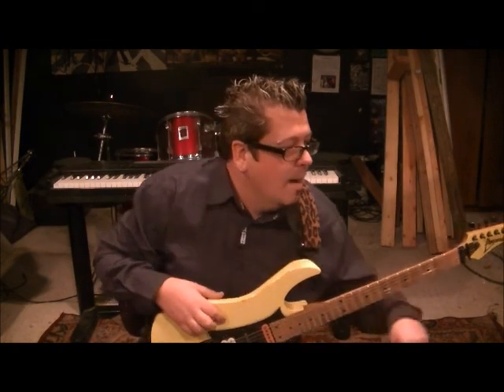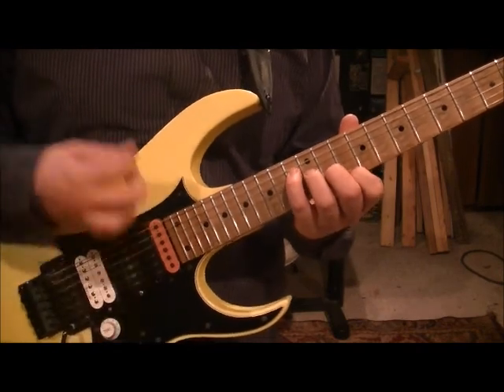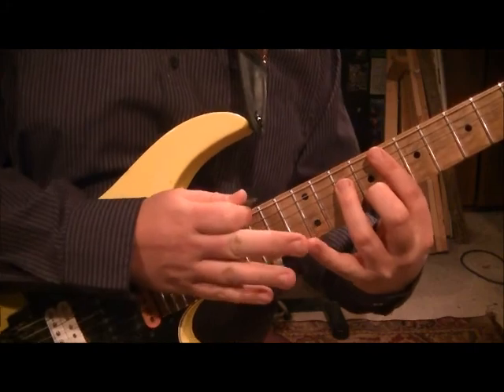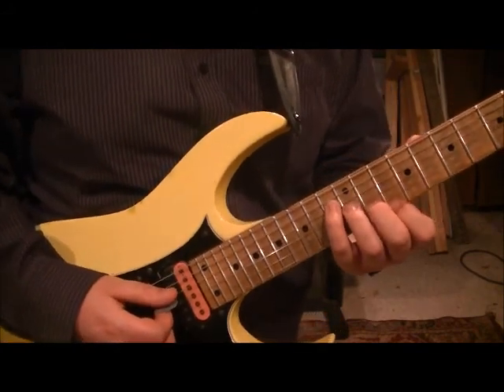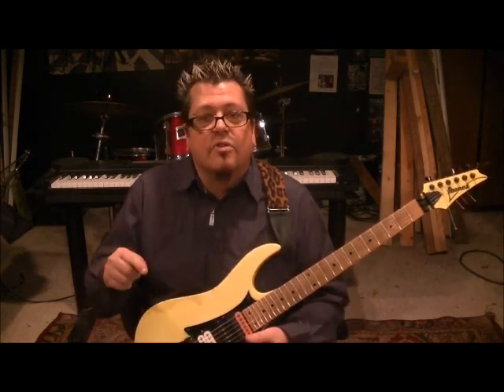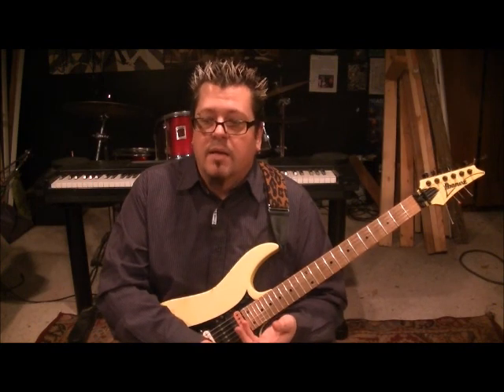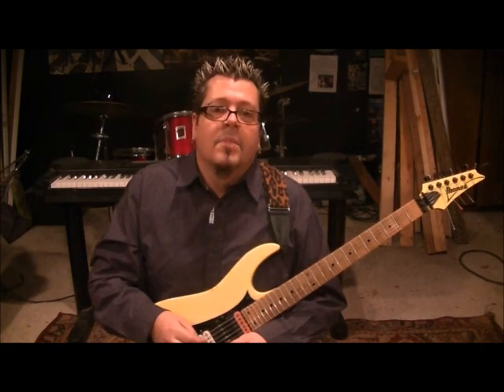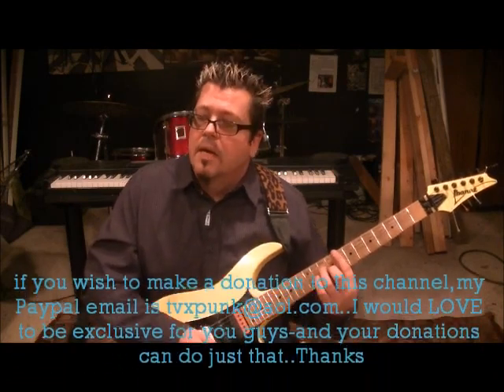WKRP In Cincinnati Theme Song Guitar Lesson by Mike Gross + Tutorial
i love doing these old theme song guitar lessons.,Keep the requests coming.